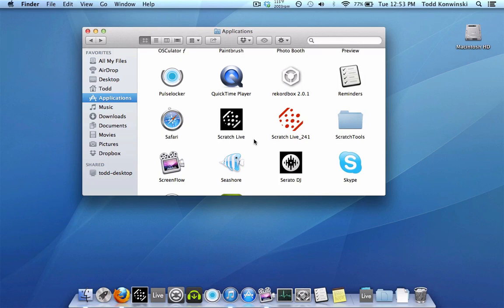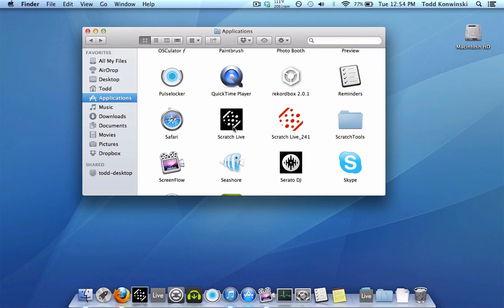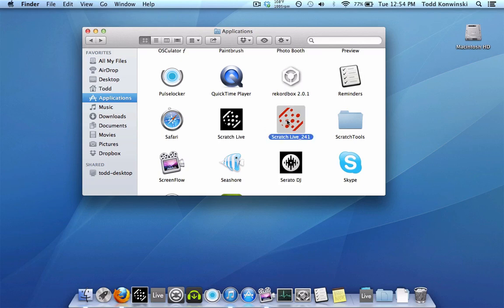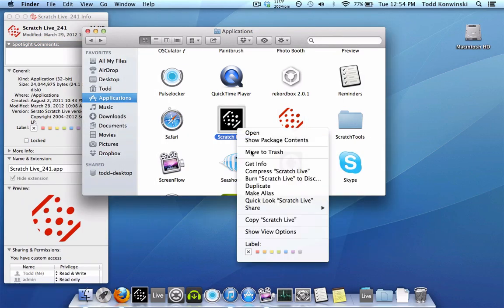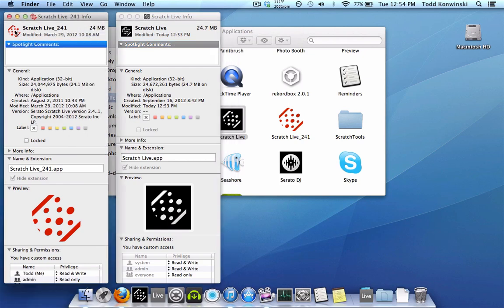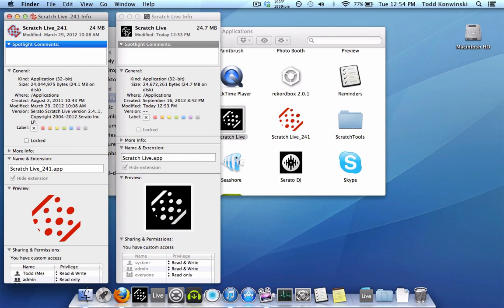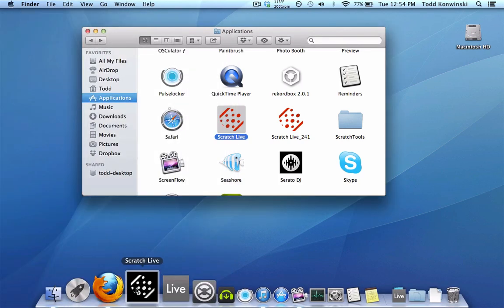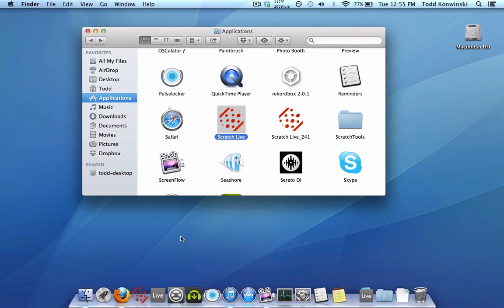How to get the old classic red Scratch Live icon back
Here's how to get the old classic red Scratch Live icon back instead of the new ugly black box icon